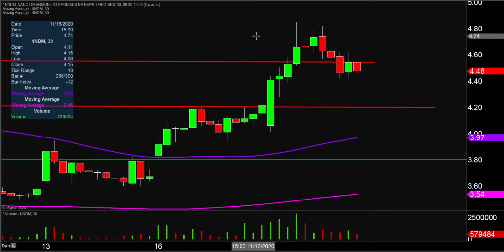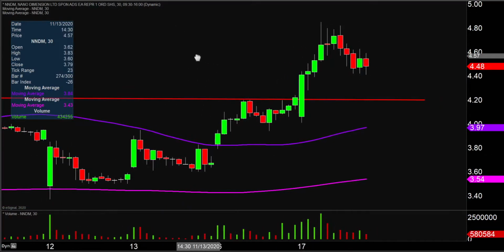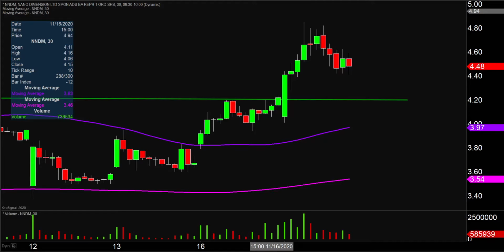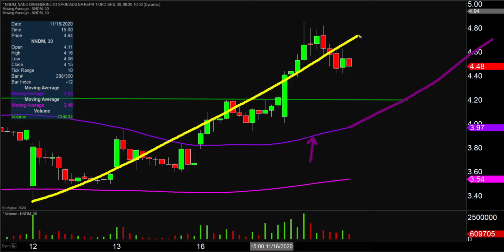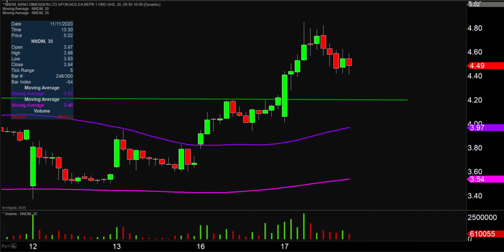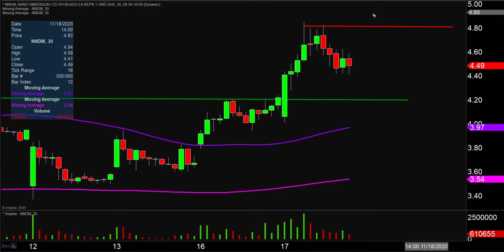Nano Dimension Ltd. - NNDM Stock Chart Technical Analysis for 11-17-2020